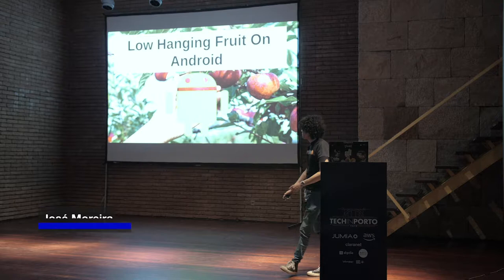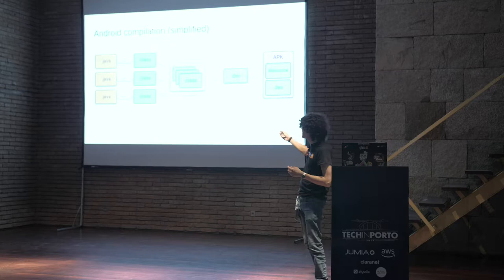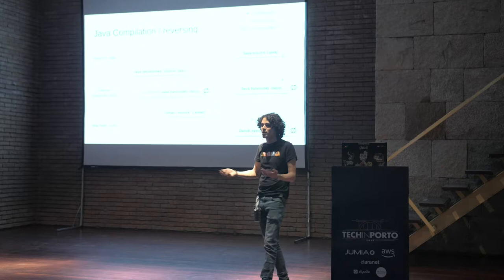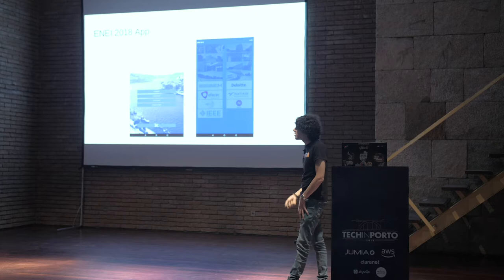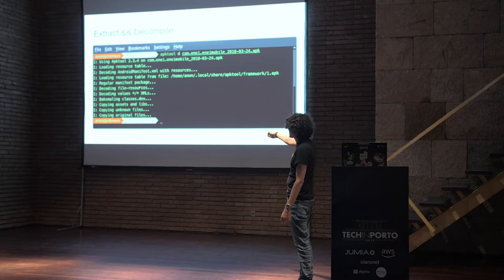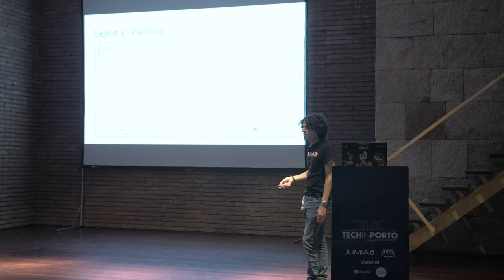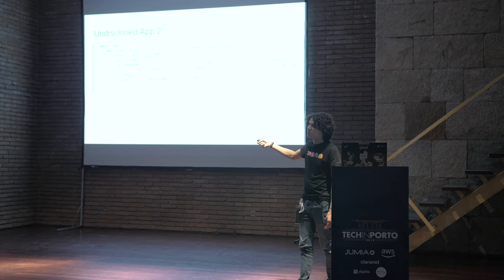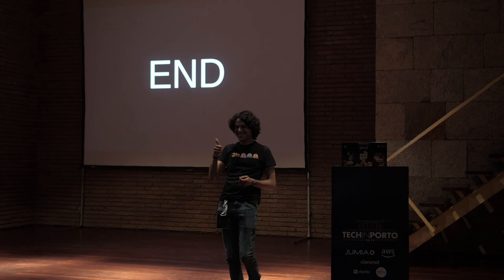TIP19 #2 | José Moreira - Low Hanging Fruit on Android